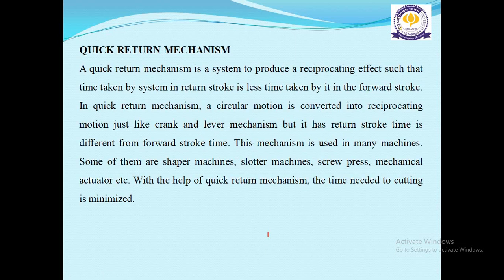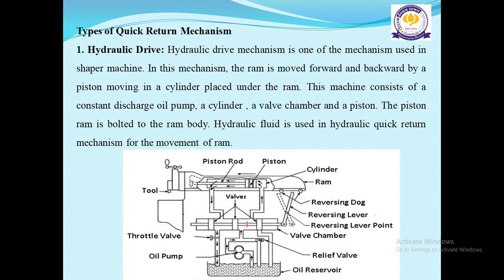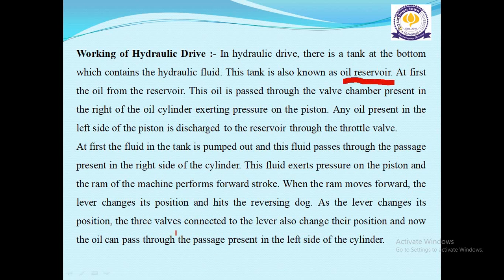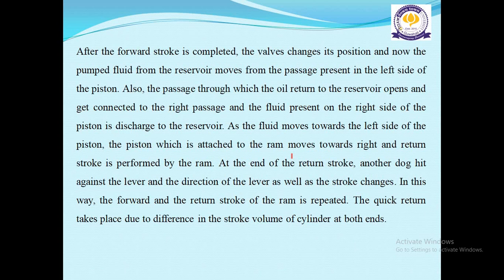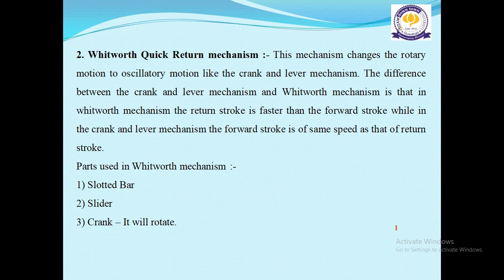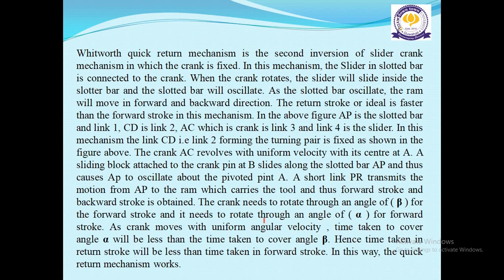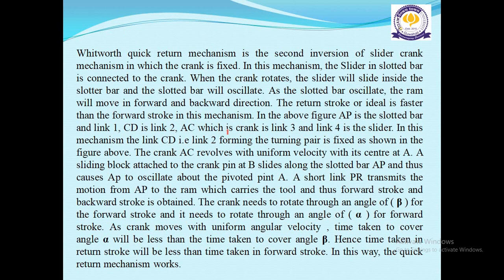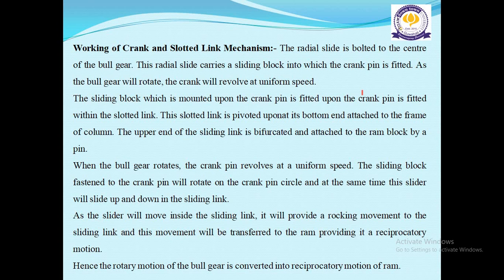Lec 6 Quick Return Mechanism